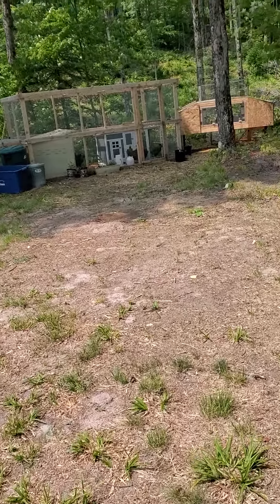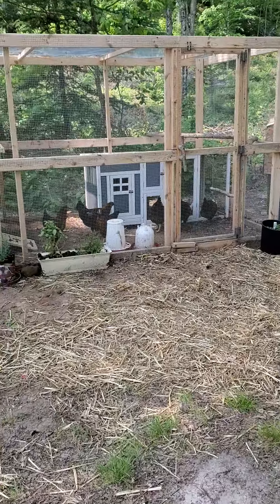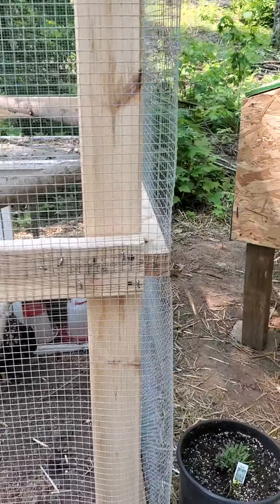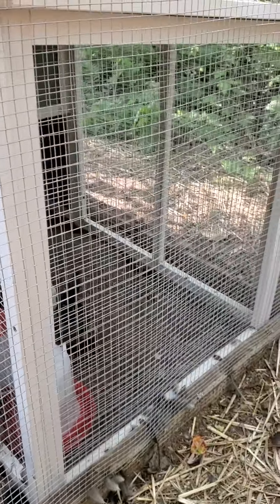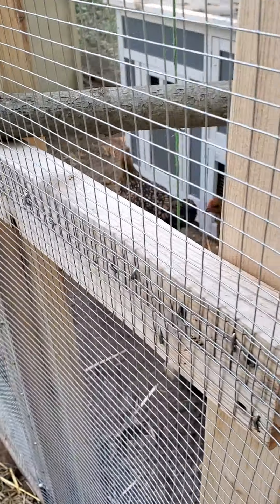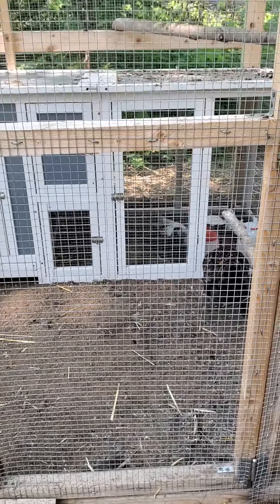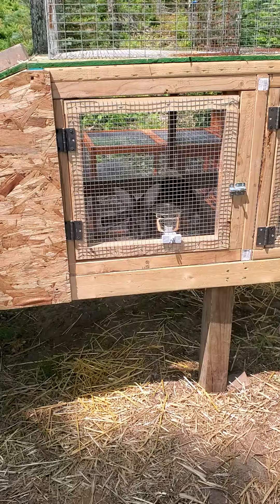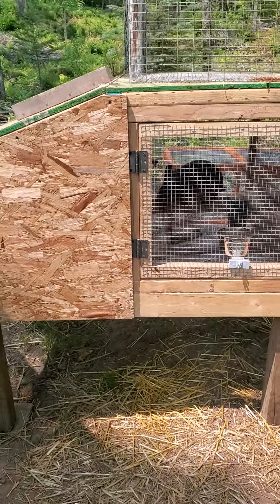New girls meet the ladies!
We put our new chicks out with the older hens. Very curious about each other! Hopefully everyone will get along.